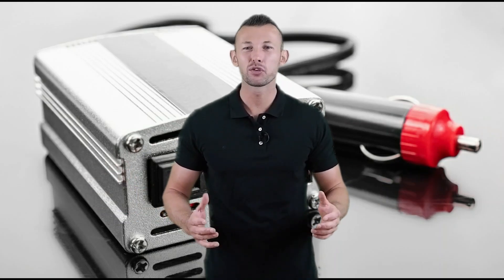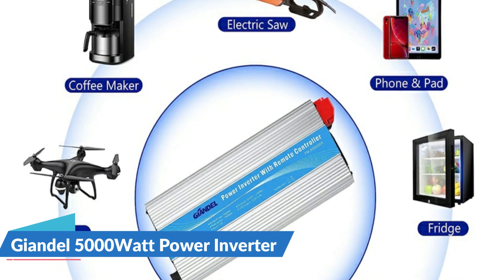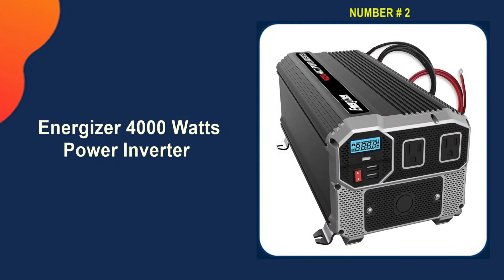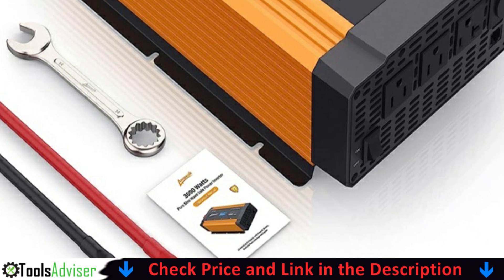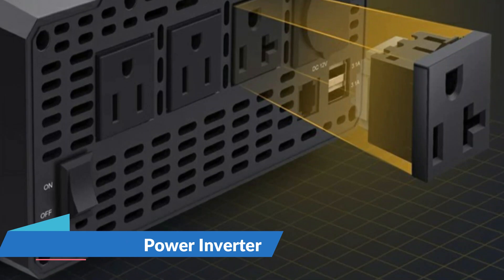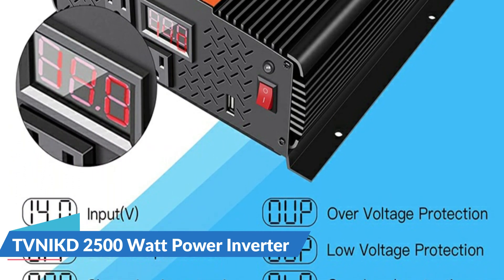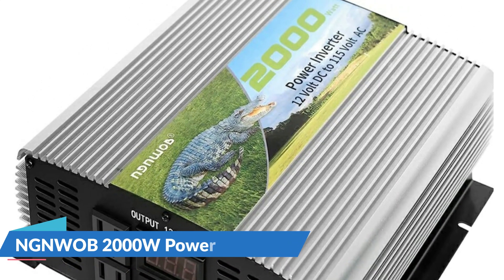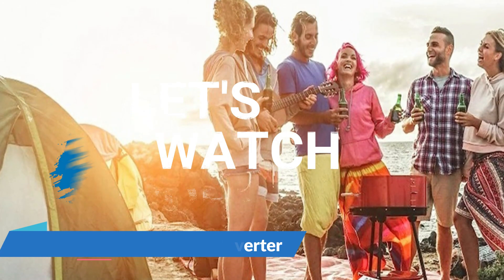Best Power Inverter 2023 🔥 Top 5 Best Power Inverter Reviews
This best power inverter reviews video, we listed only the top 5 best power inverter in the market for you. Please check links in below to check the price and pick the best power inverter for the money.

1. Giandel 5000Watt Power Inverter ✨
2. Energizer 4000 Watts Power Inverter ✨
3. Ampeak 3000W Power Inverter ✨
4. TVNIKD 2500 Watt Power Inverter ✨
5. NGNWOB 2000W Power Inverter ✨

🌟 All above best budget power inverter links are Applicable (Paid Link) in USA, UK & Canada 🌟

In this video we try to make the best power inverter selection on price per value. Our expert team analyzes lots of best power inverter for car reviews to make the best power inverter for semi truck and also pick some best power inverter for beginners. We hope this video will help you to find the best power inverters according your need.